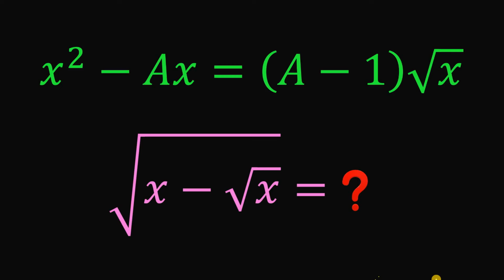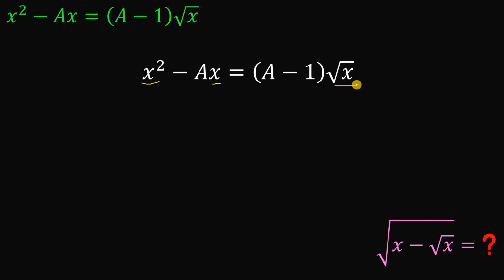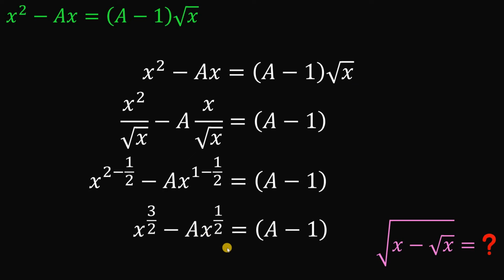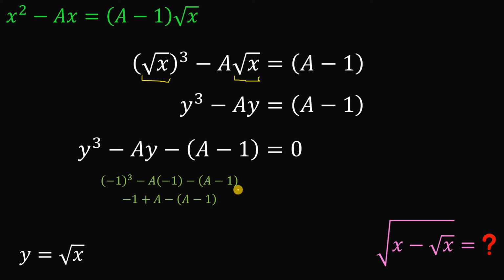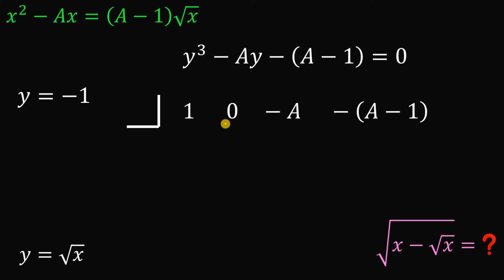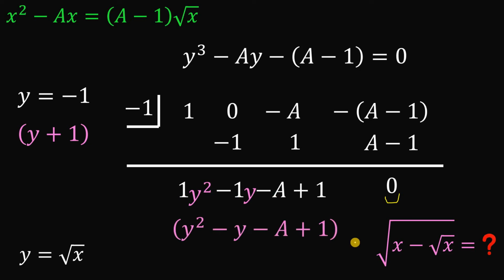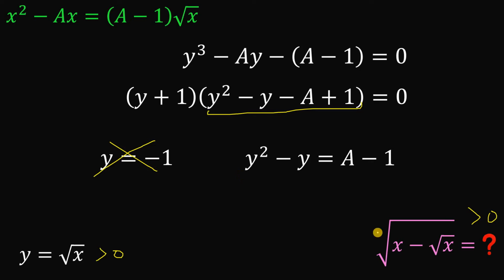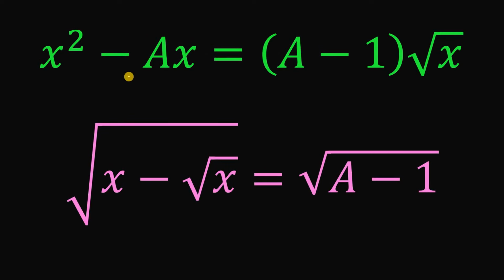This Olympiad Question Will Push Your Limits!